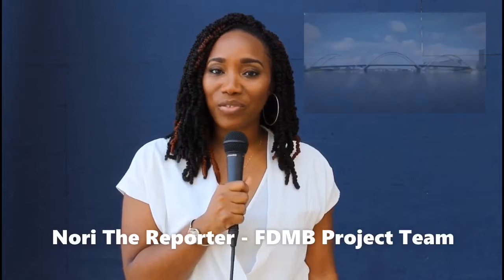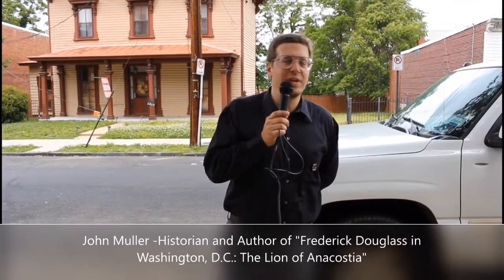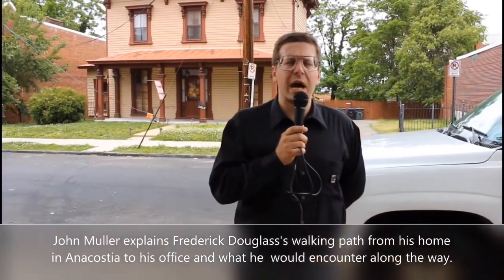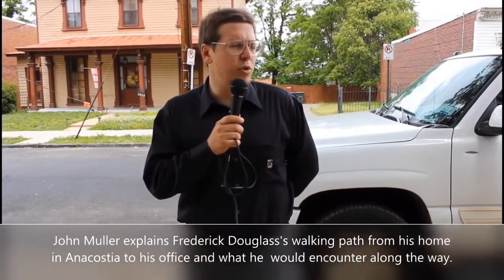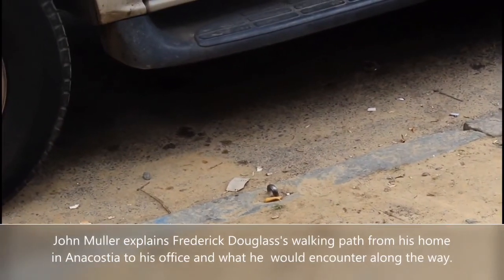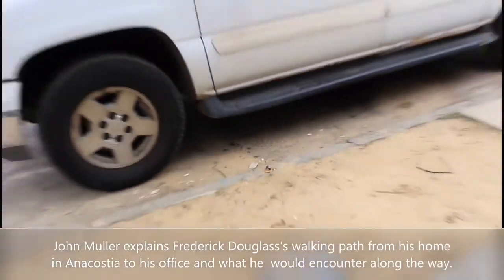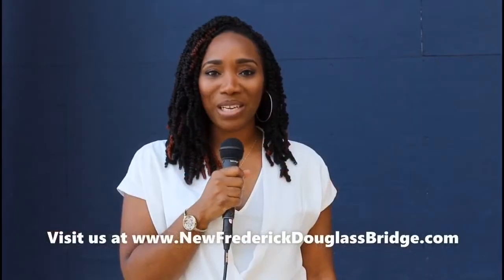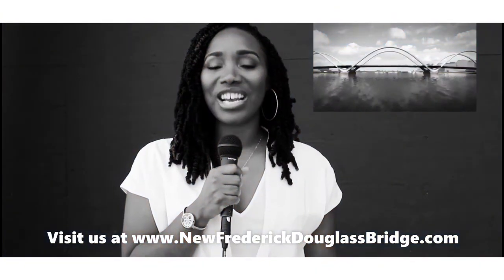FDMB: Frederick Douglass walking path through Anacostia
John Muller is an author and historian on Frederick Douglass. In this video vignette he shares information about Frederick Douglass's day and what a day in the life of Douglass may have looked like. We invite you to learn some little known facts about remnants of Douglass's life that still exit in the community.